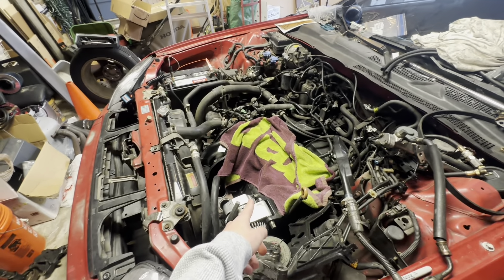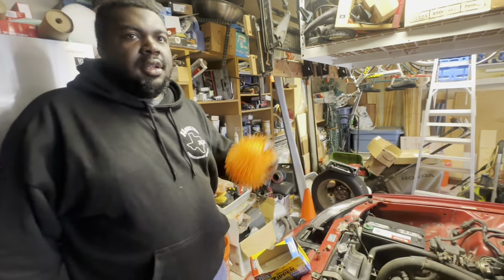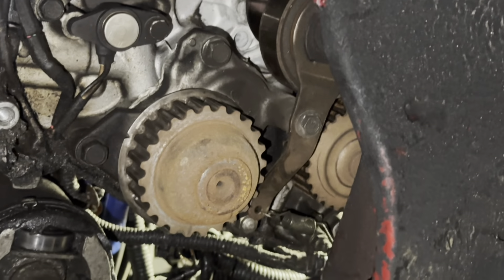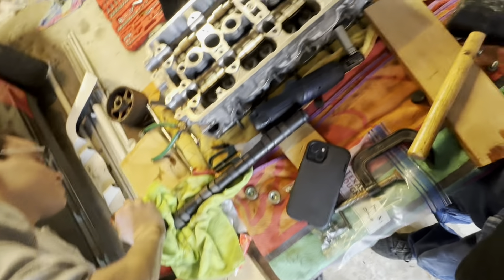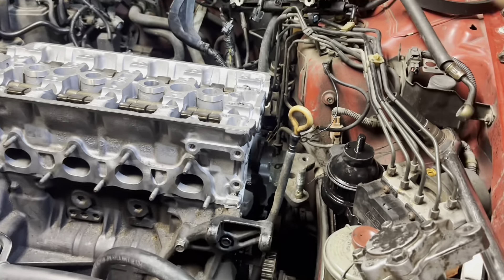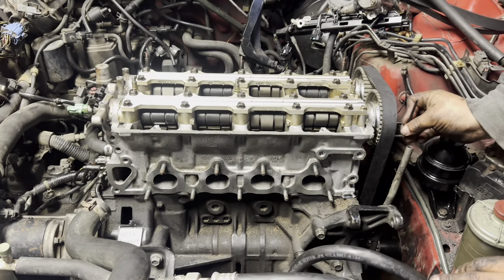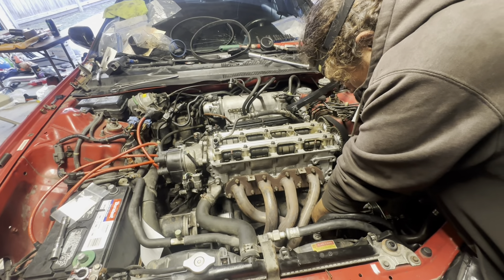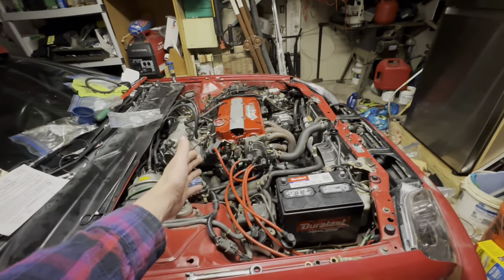H22A Rebuild - Part 4!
Welcome back to part 4 of the h22a rebuild! In this video, we put the head back together and put it back in the car so she’s ready to start! We put the rockers in, the cams and cam gears, the cam caps, head bolts, timing, etc.